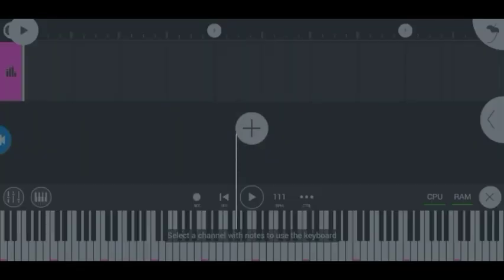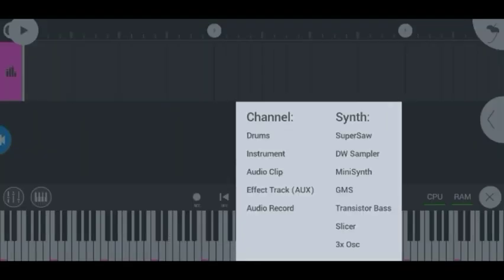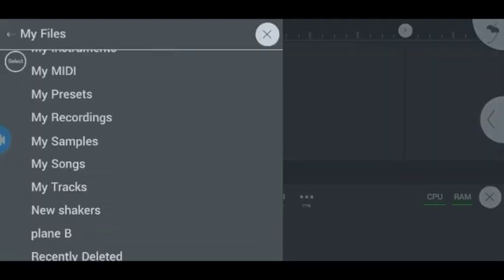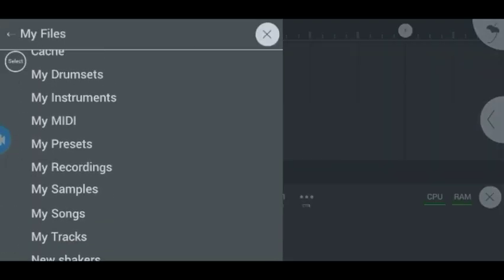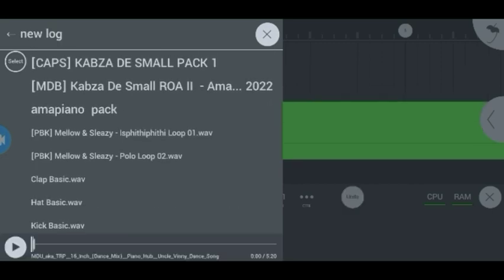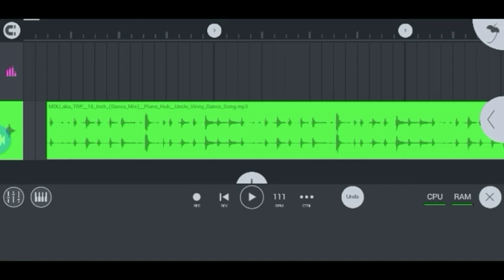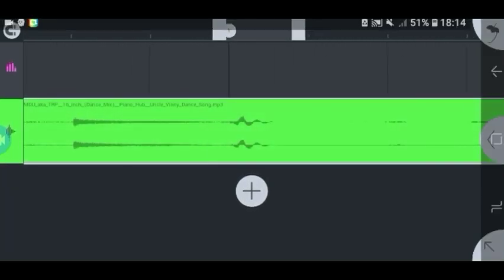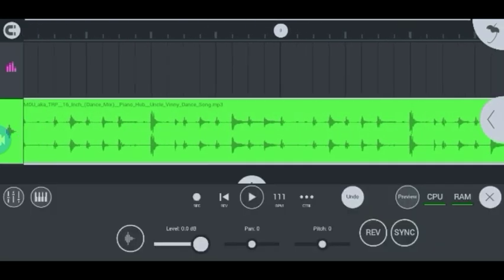How to make amapiano shaker loop.fast and easy in fl studio mobile like TNk mellow & sleazy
how to make amapiano in fl studio mobile
how to make amapiano in fl studio mobile like mellow and sleazy
.how to make amapiano in fl studio mobile like Tyler icu

making amapiano in fl studio mobile like mellow and sleazy

creating amapiano in fl studio mobile like mellow and sleazy

DJ MAPHORISA
kabza the small

making amapiano in fl studio mobile